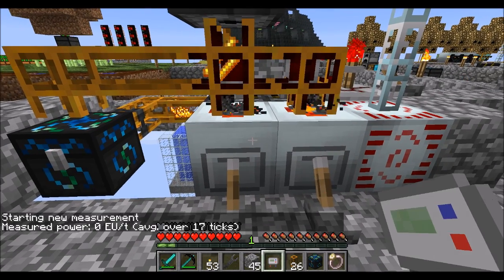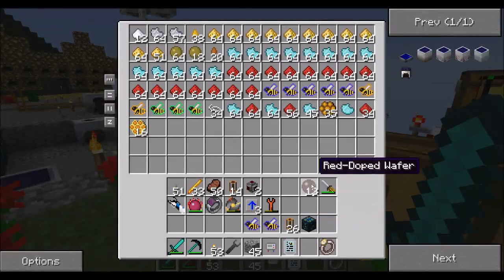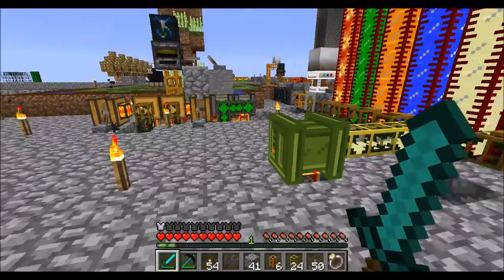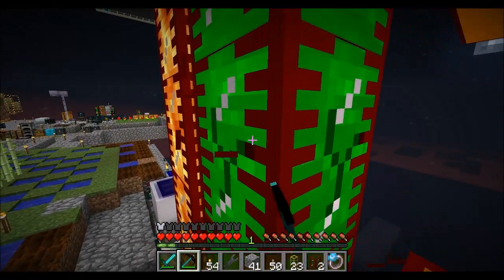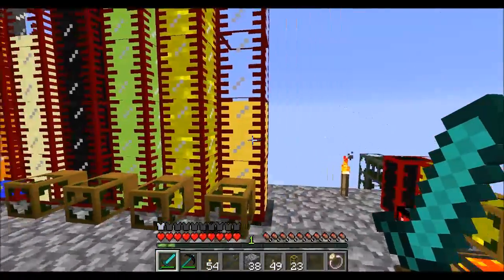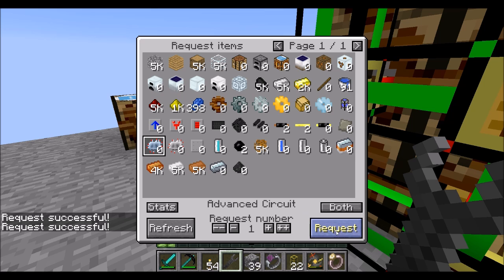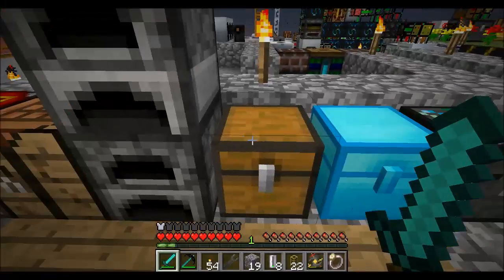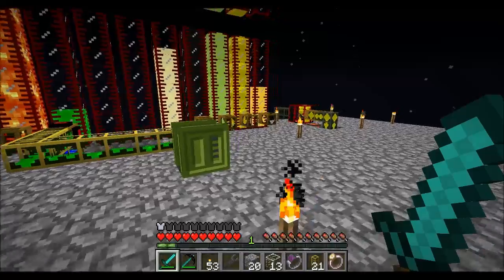FTB Retro Ep34 Quantum and Liquids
Quantum armor and liquids are nearing completion. I think we're in the home stretch!